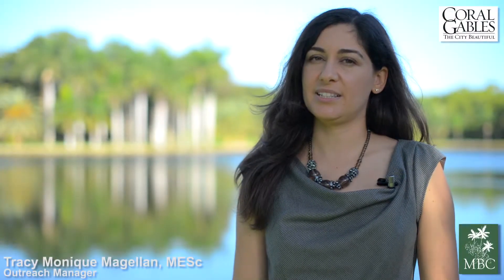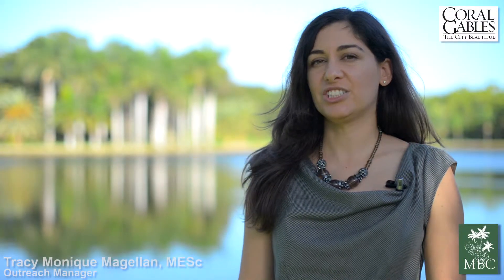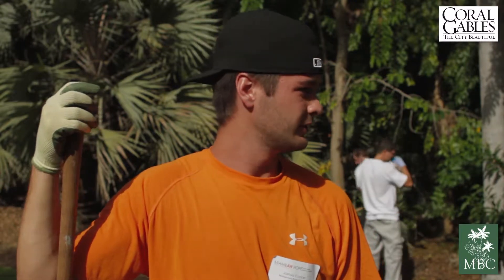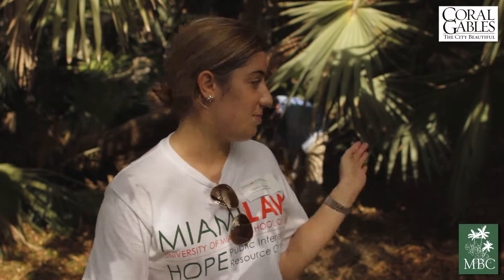Rooted in Coral Gables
Educational tours and volunteer programs at Montgomery Botanical Center.